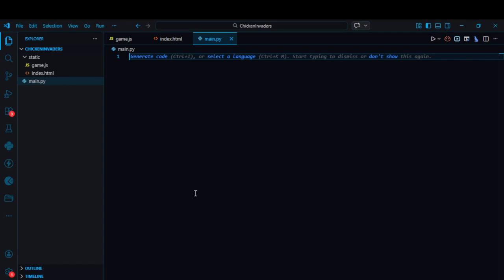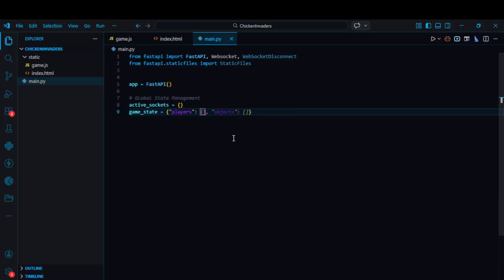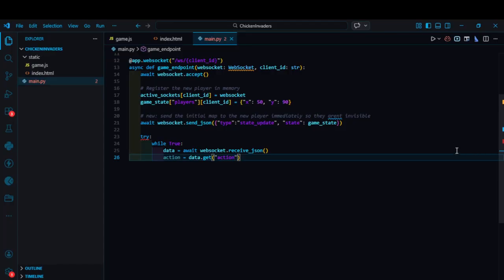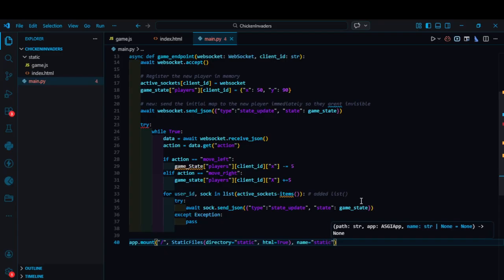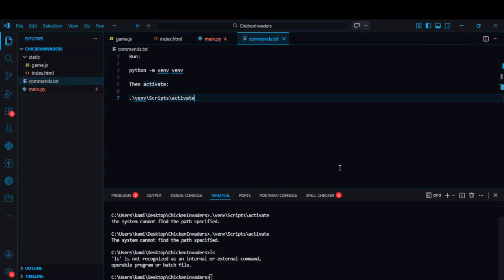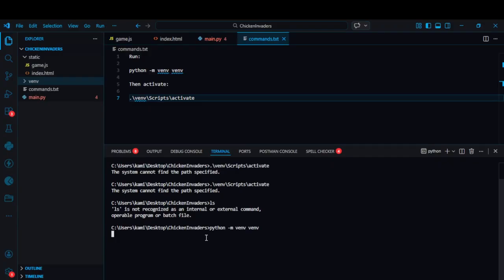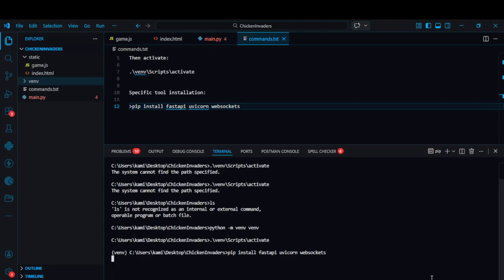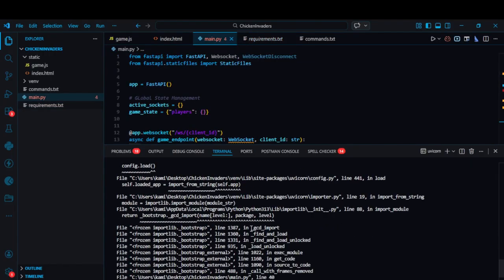How to Make a Multiplayer Game in Python : Step by Step Tutorial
Want to build your own multiplayer arcade game using Python?

In this tutorial, you’ll learn how to create a fun and interactive multiplayer arcade game step by step while understanding important game development concepts used by real developers.

Whether you’re a beginner or already learning Python, this project will help you improve your coding skills by building something exciting and practical.

What you’ll learn:

* How to create a multiplayer arcade game in Python
* How players can interact inside the game
* Basic game logic and movement systems
* Beginner-friendly game development concepts
* Tips for making your game more interactive and fun

This tutorial is perfect for:

* Python beginners
* Students learning game development
* Developers interested in arcade games
* Anyone who wants to build fun coding projects

By the end of this video, you’ll have the foundation of your own multiplayer arcade game built with Python

Want Part 2 (real-time multiplayer + scoreboards + effects)? Comment “PART 2” below